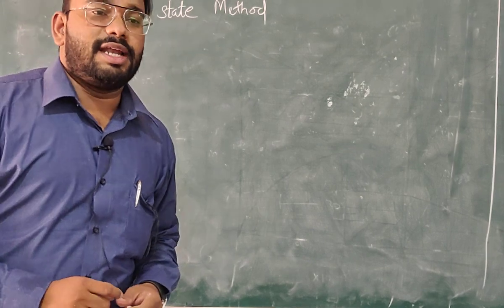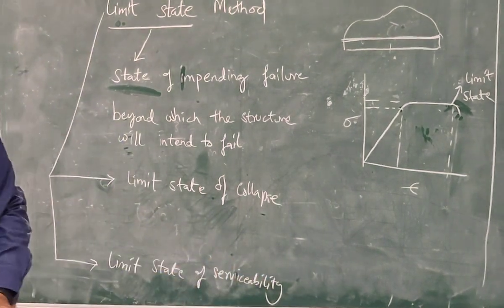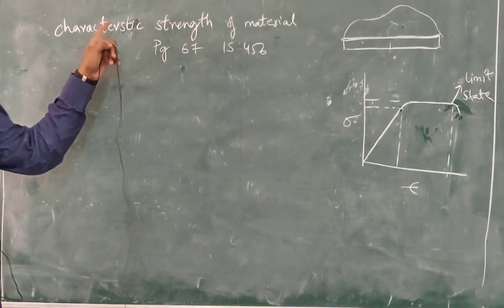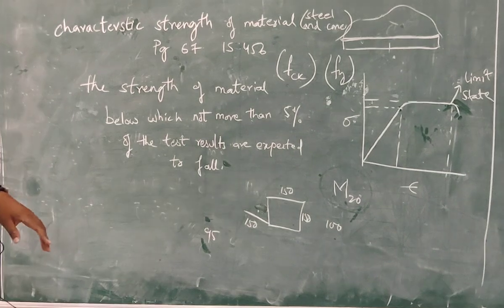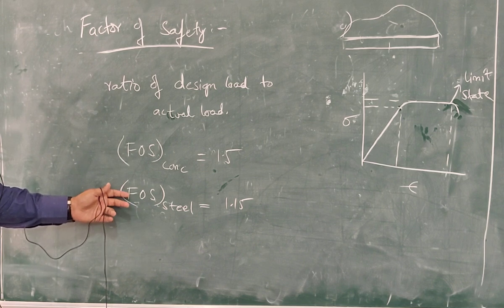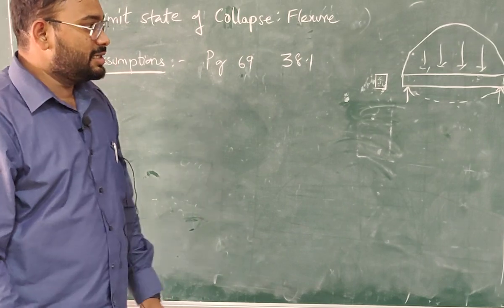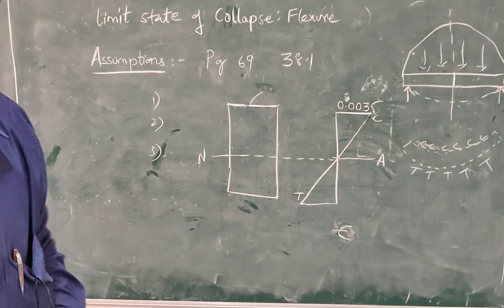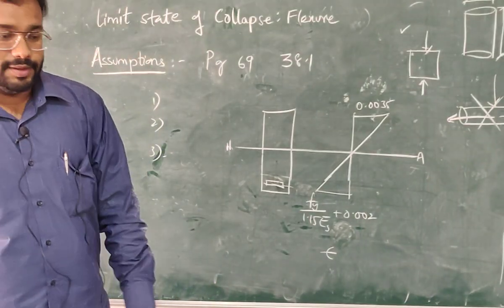Structural engineering (LEC -2)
Limit state method